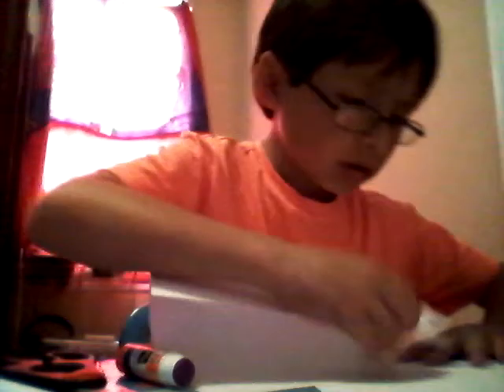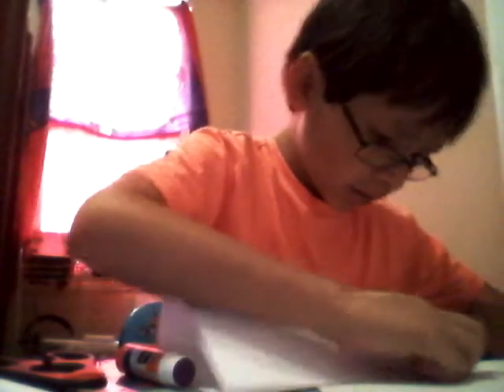How to make a assisted blow gun part 2